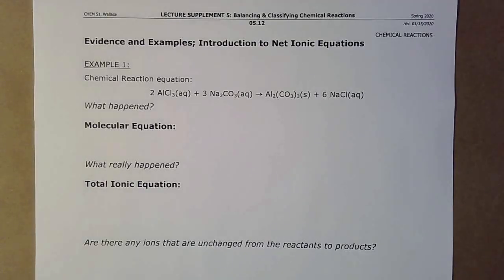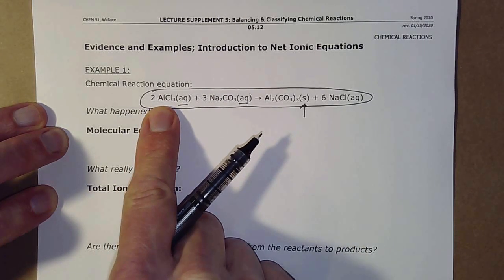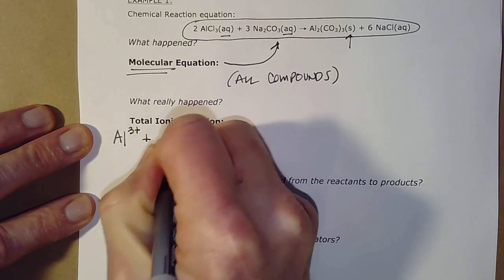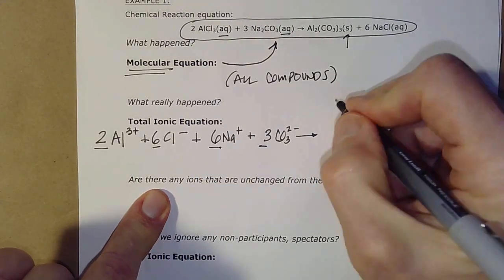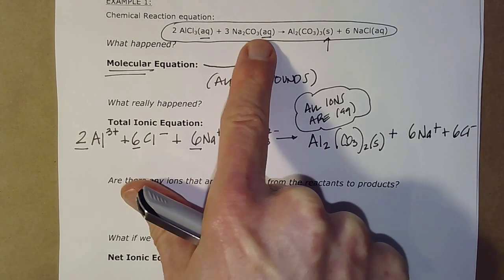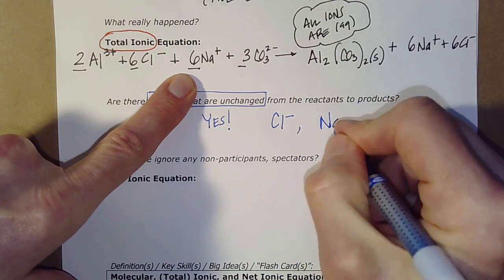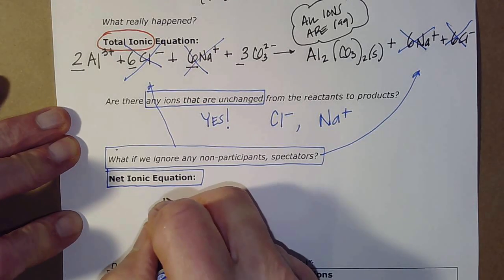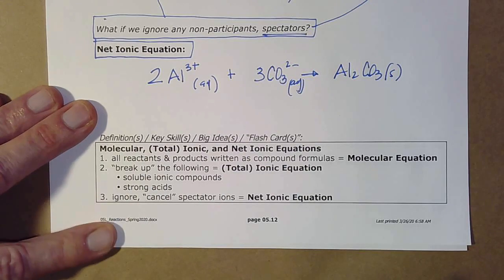Lecture_ch05,p12_720pQT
Introduction to Net Ionic Equations (p. 05.12); textbook section 5.7